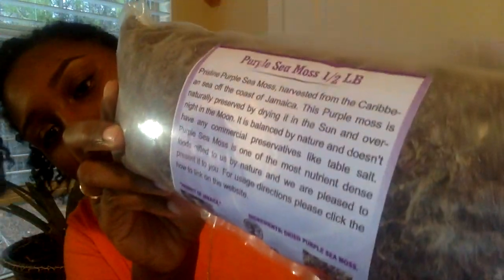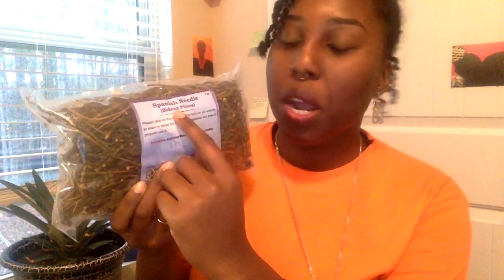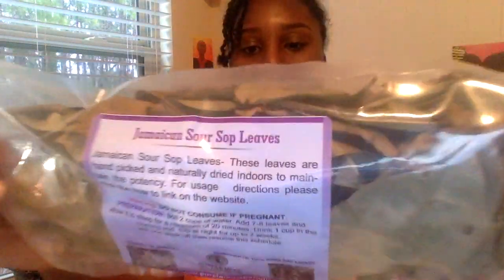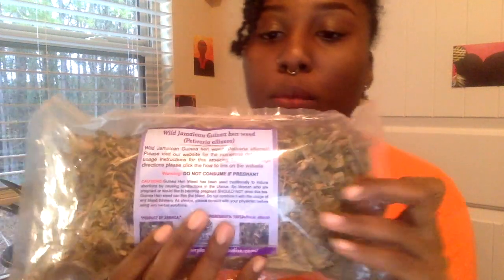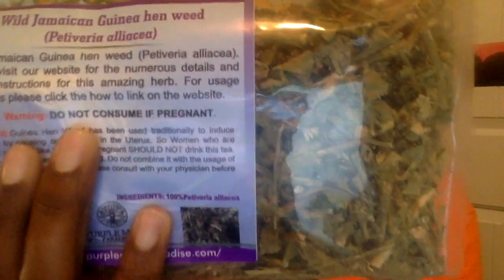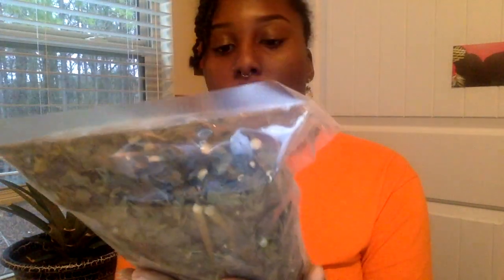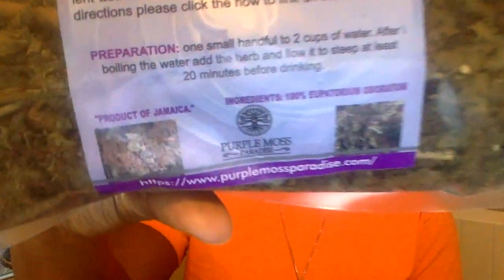Product*Shoutout: 003 (PurpleSeamoss)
Hey JPTNation (Journalers, Planners, and Travelers),

In this Product*Shoutout video, I show love to Purple Moss Paradise. I'm trying to get my health game together 💪.

Check out what I purchased to see what I'm adding to my arsenal. By the end of this video I hope to encourage you to support a small business in your area, too!